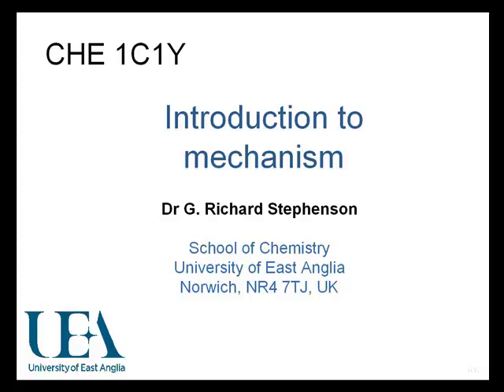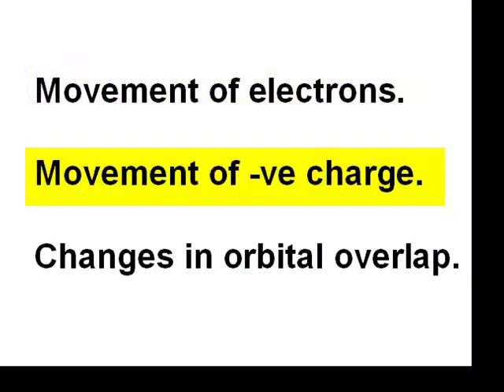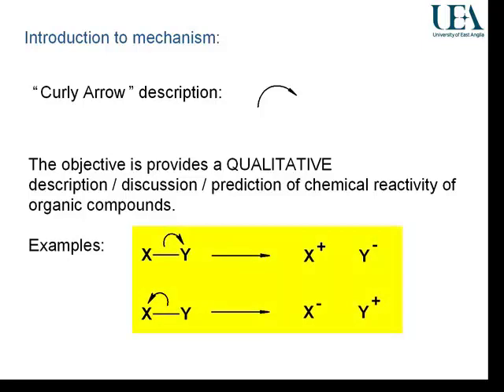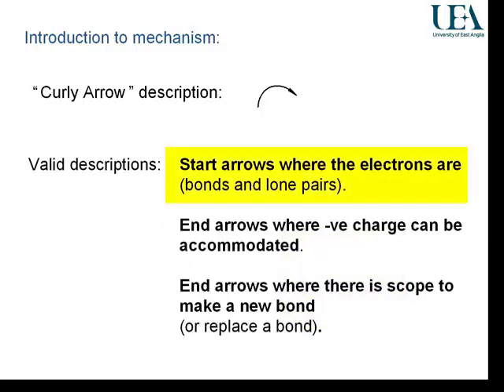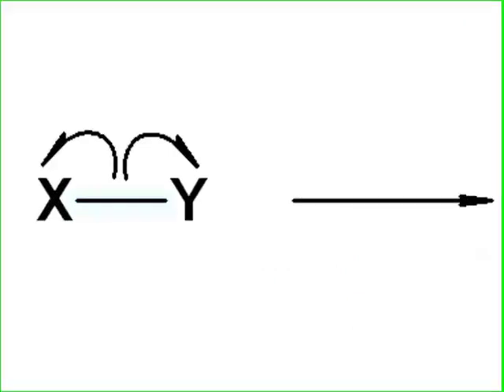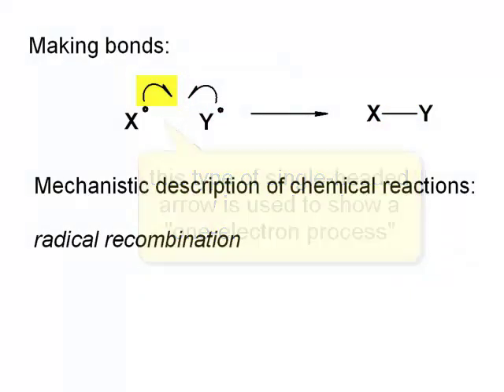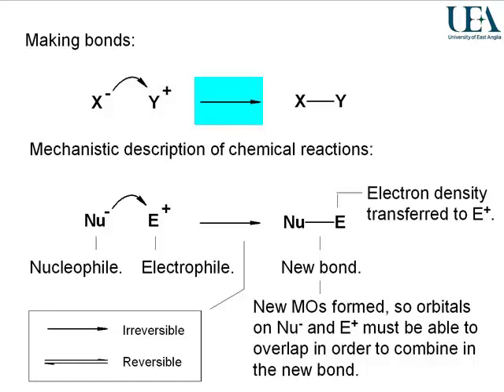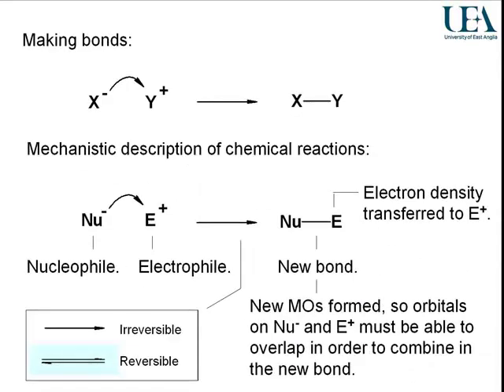Curly arrows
A video by Richard Stephenson and Richard Steel.